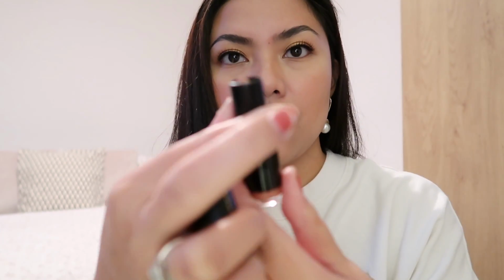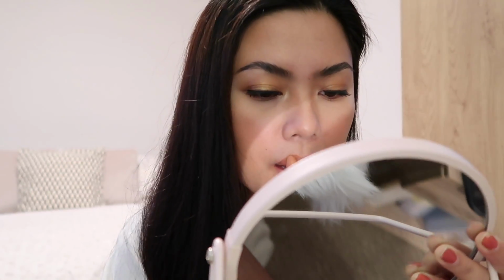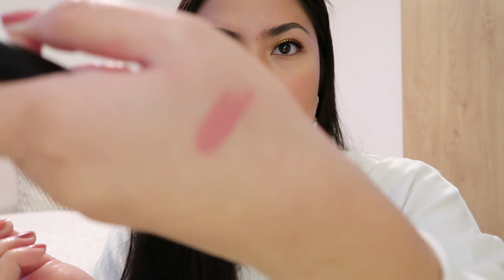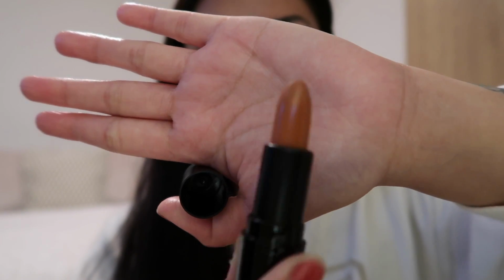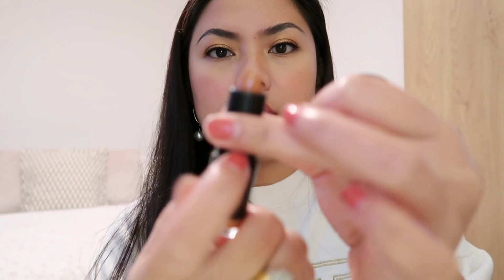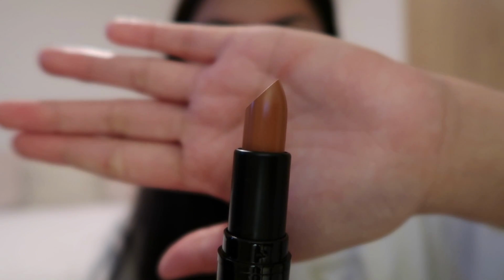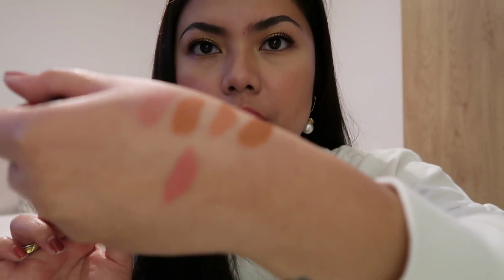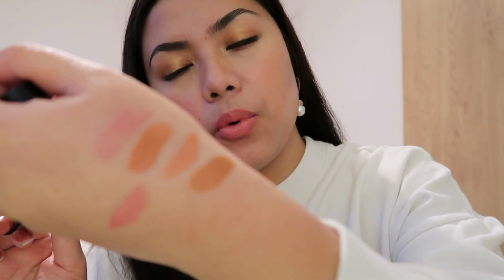REVOLUTION PRO Lipstick BARE Collection || Lip Swatches & My Faves!!